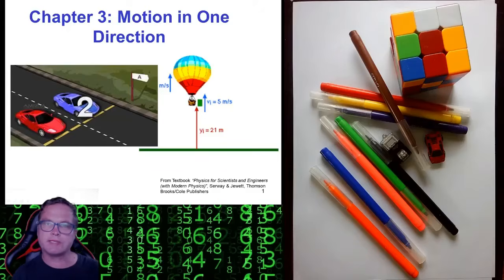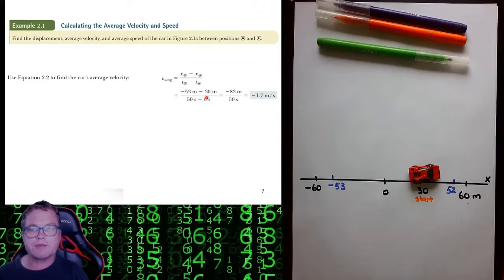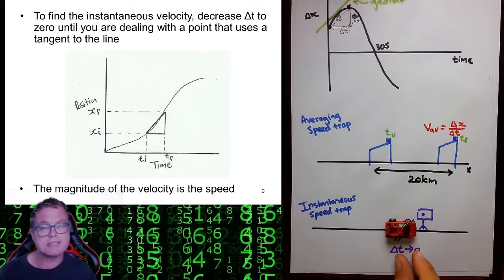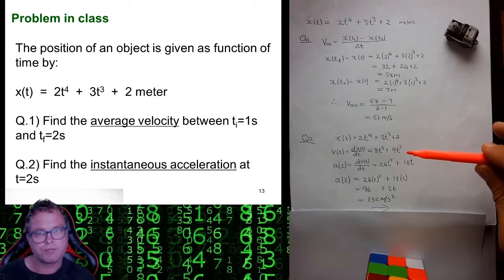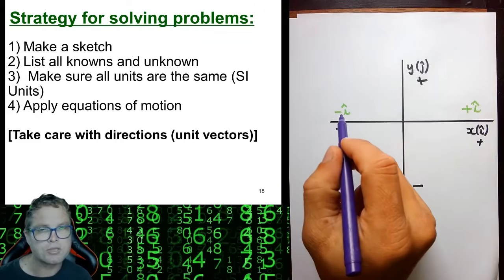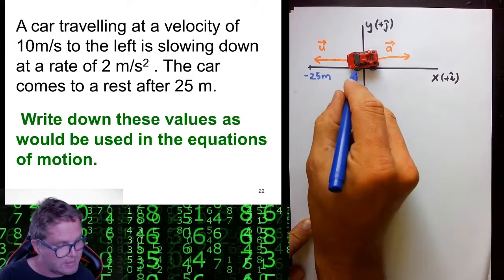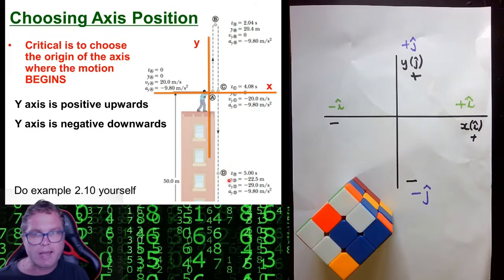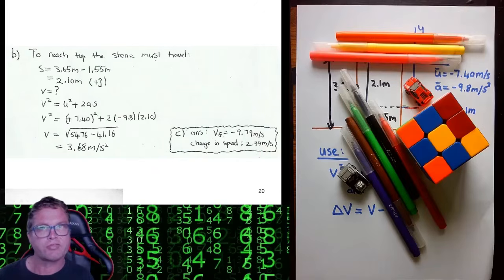CH 3: Motion in One Direction (PHYSICS 101)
Motion in One Direction (PHYSICS 101)